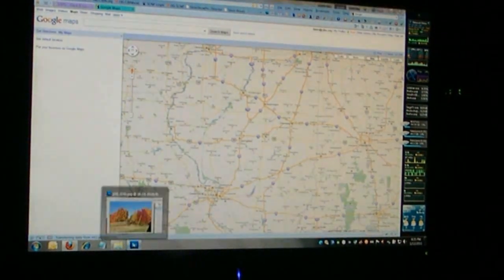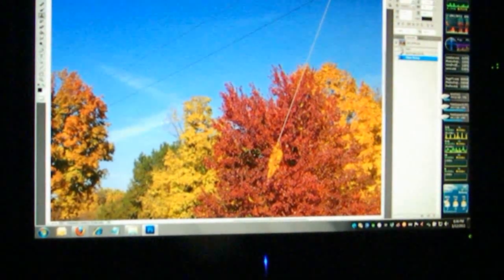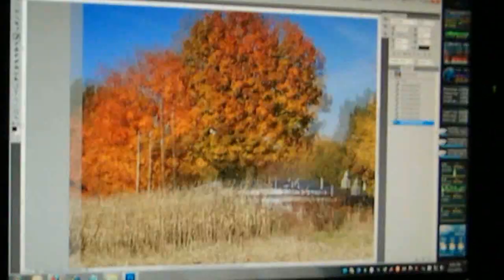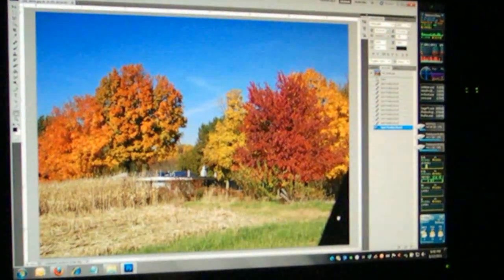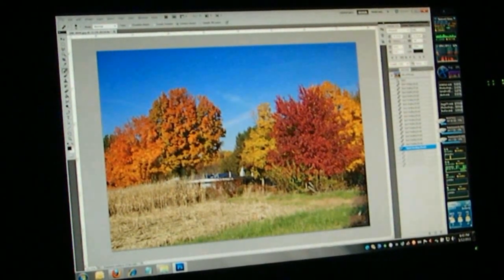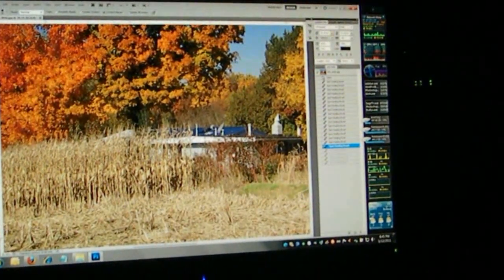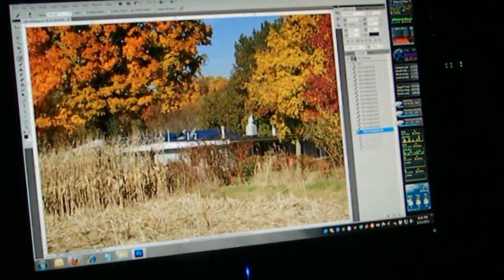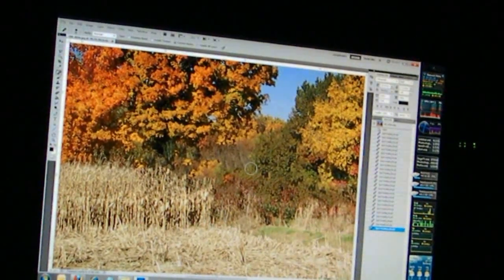Photoshop CS5 Content-Aware Spot Healing Brush Tool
A vivid example of the power of content aware technology built into Photoshop CS5